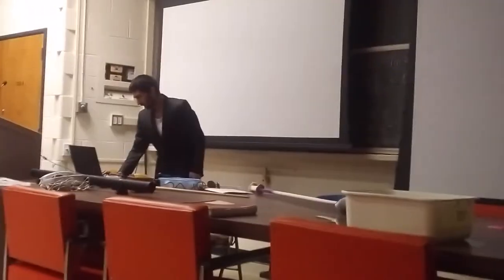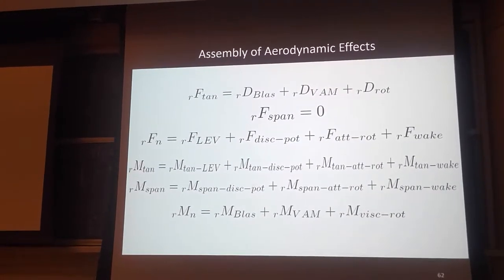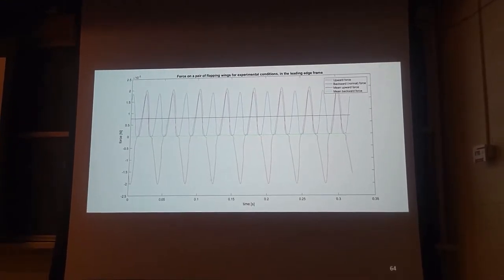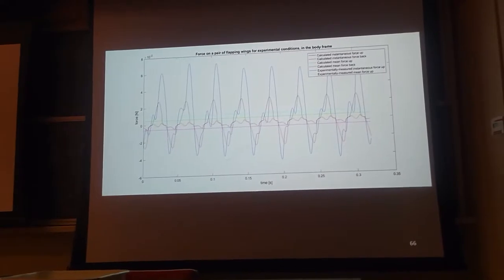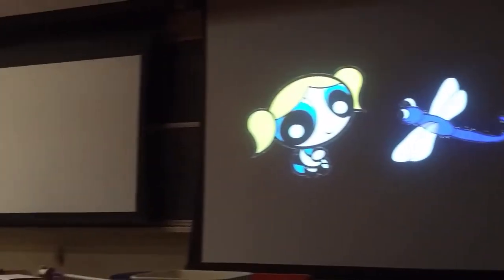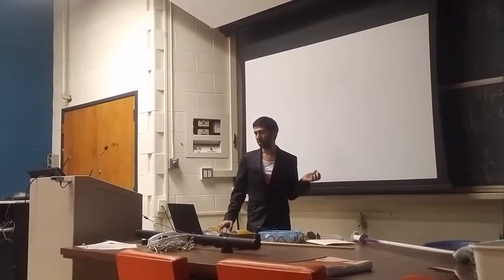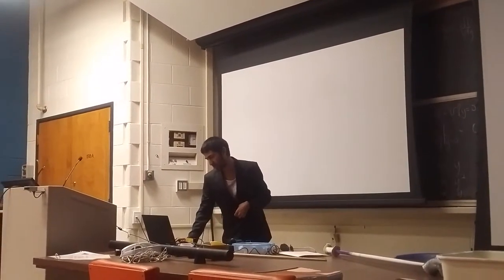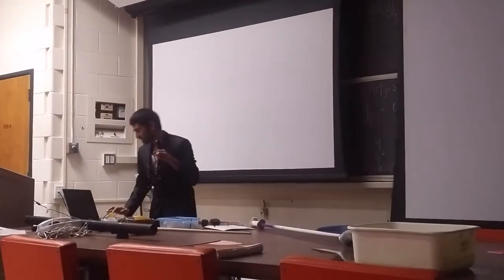On Separation of Vortices and Comrades: Act 3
Act 3: When We're Gone

University of Toronto Graduate Thesis Seminar: Hovering on the Brink of Separation- on the surface a story about dragonflies and vortices, but deep down a story of a grace, friendship, and divorce

By Zain Syed Ahmed